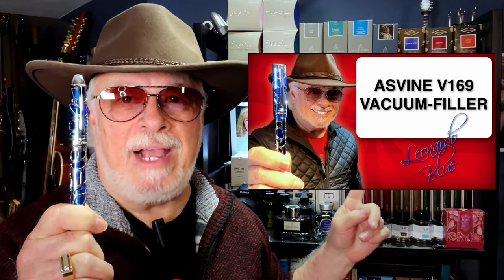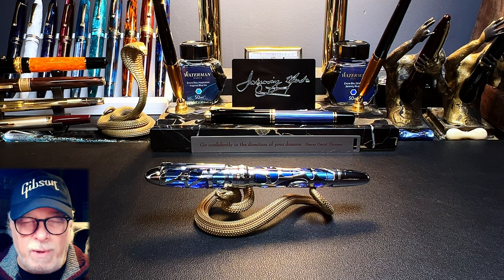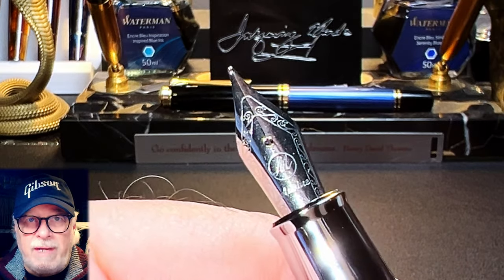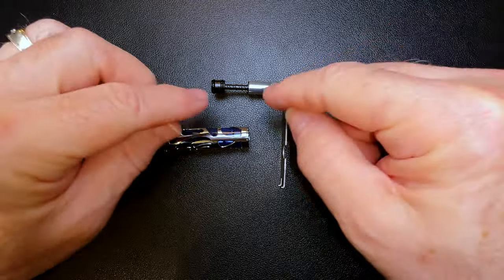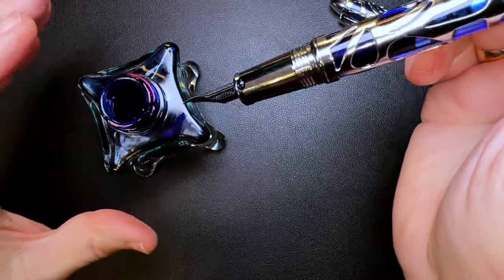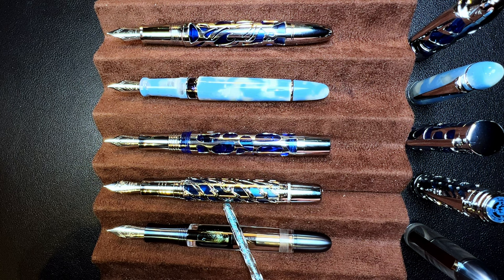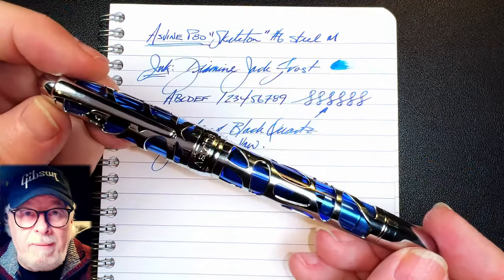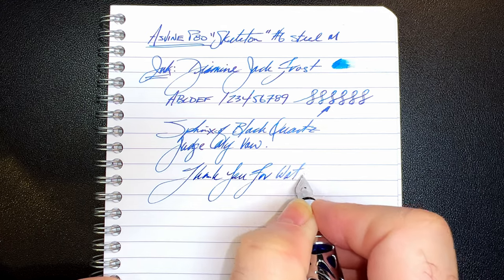NEW Asvine P80 Skeleton Piston Filler Unboxing and Review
This is the NEW Asvine P80 Skeleton Piston Filler. I unbox it, talk about the parts and features of the pen, provide some size comparisons and measurements, and then do a writing sample. After the writing sample, I talk about what I like and what I don't like about the pen. Please feel free to use the chapters provided below to skip to various parts of the review.

Links:
Richard Binder Line Width Chart (pdf):

Etsy Shop for "Ink Buddy" Items:

Chapters:
00:00 - Start
00:13 - Introduction
01:30 - Unboxing
03:06 - Parts and Features
07:06 - Removing the Piston With the Wrench
10:15 - Inking the Pen
11:22 - Disassembly
12:09 - Measurements
12:24 - Writing Sample
15:46 - Likes and Dislikes